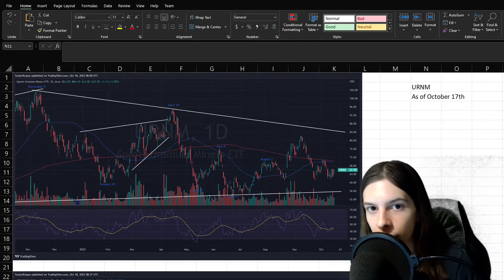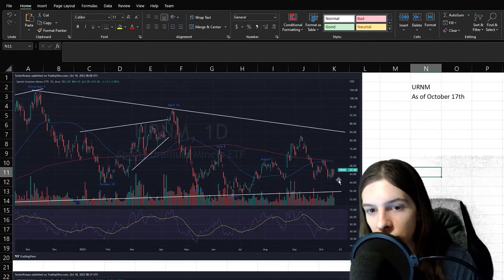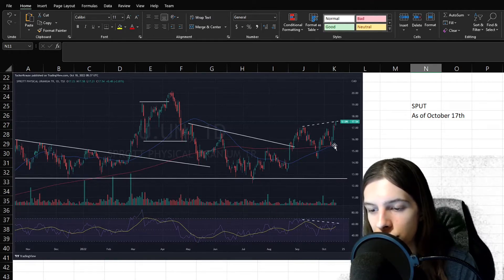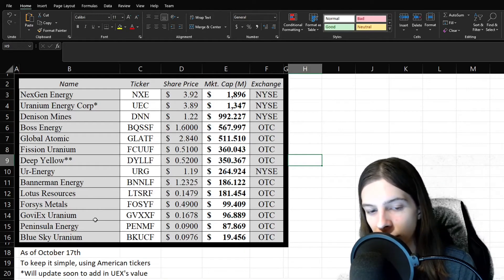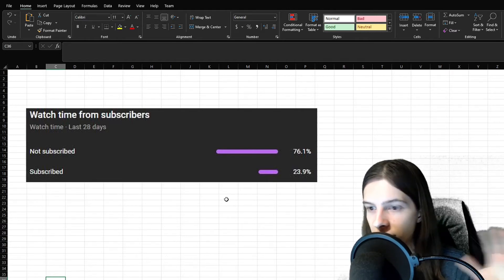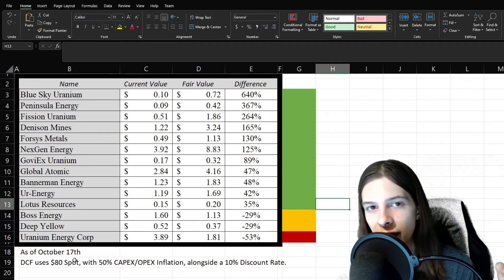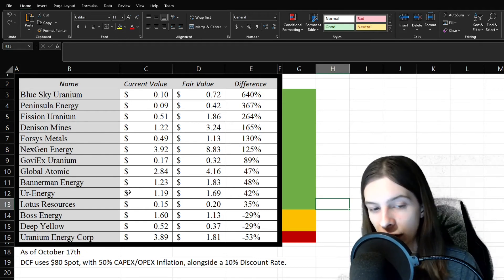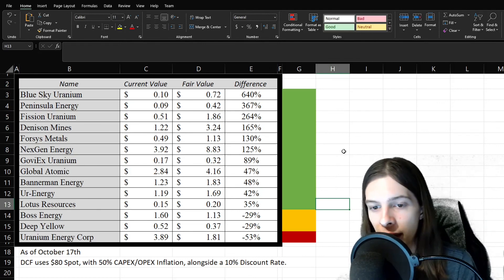Uranium Stock Update! Bear Market Rally? (October 2022)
Bear market rally? Crash? 2008? 1929? 2020? Let's try and find out where we're at with uranium stocks right now. $NYSE $OTC $TSX $ASX

Featured In This Video: NexGen Energy $NXE Denison Mines $DNN $DML Uranium Energy Corp $UEC Fission Uranium $FCUUF $FCU Global Atomic $GLATF $GLO Boss Energy $BQSSF $BOE  Bannerman Energy $BNNLF $BMN Deep Yellow $DYL $DYLLF Lotus Resources $LTSRF $LOT UEX Corp $UEXCF $UEX GoviEx Uranium $GVXXF $GXU Peninsula Energy $PENMF $PEN Forsys Metals $FOSYF $FSY Blue Sky Uranium $BSK $BKUCF Ur-Energy $URG $URE

All music used is uncopyrighted.

Ignore...
Stock market
Stock investing
Commodity investing
Commodity stocks
Commodity bull market
Uranium stocks
Uranium investing
Energy stocks
Penny stocks